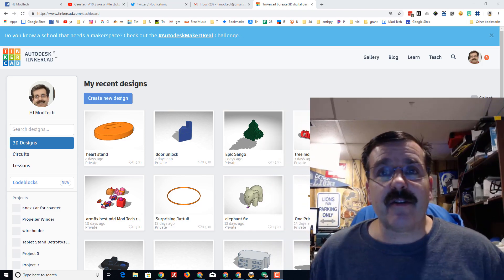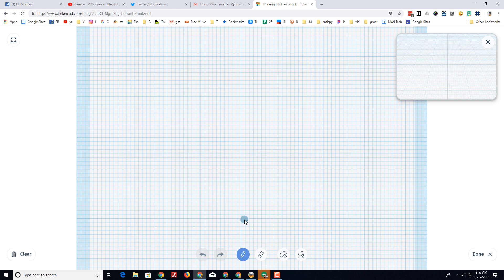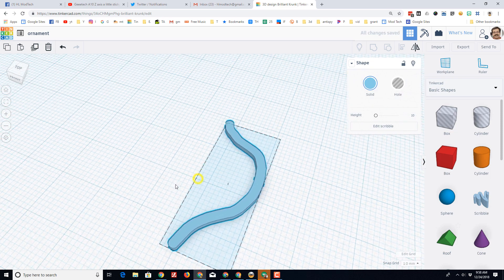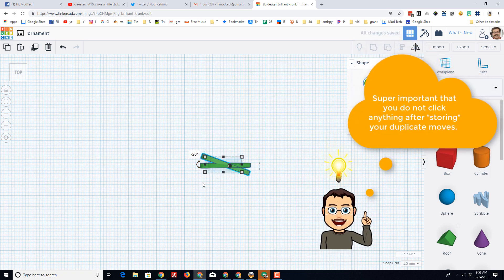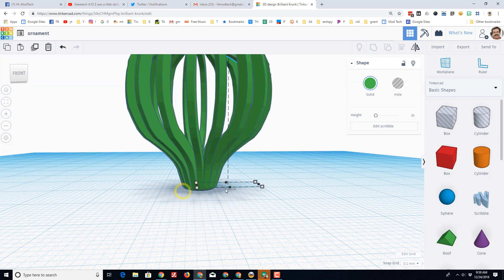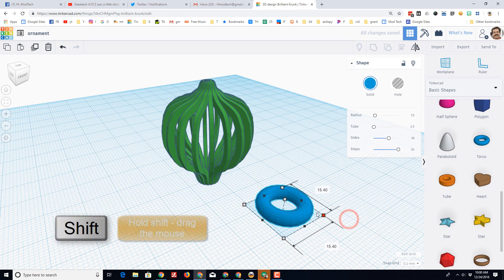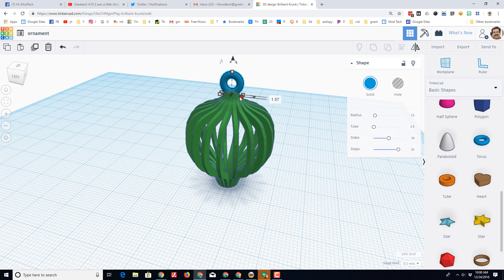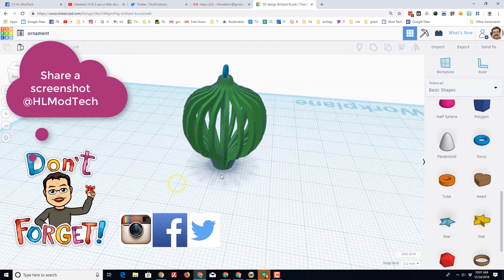Fun & Fast! Tinkercad Scribble Ornament! Prints in PLACE!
Wow!

Perfect for beginners and a great print if you just got a 3D printer!

Need a printer?  Check out either the Creatlity Ender 3 or the Geeetech A10. Lots of videos available for both. I have one of each =)